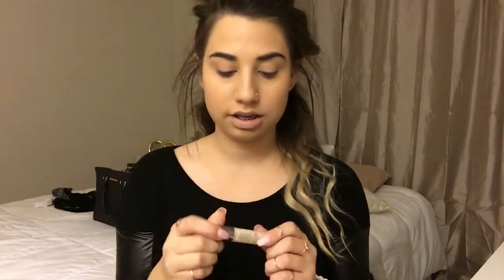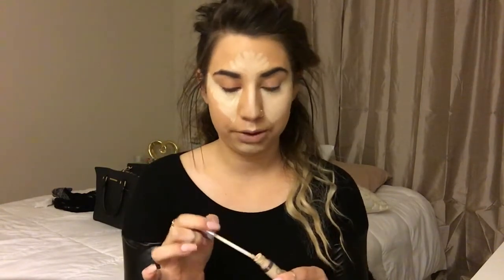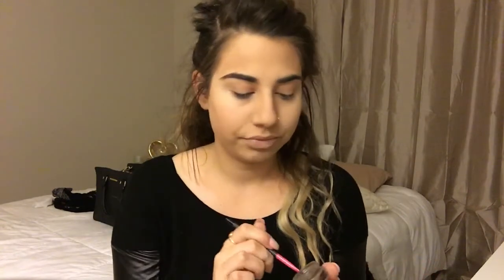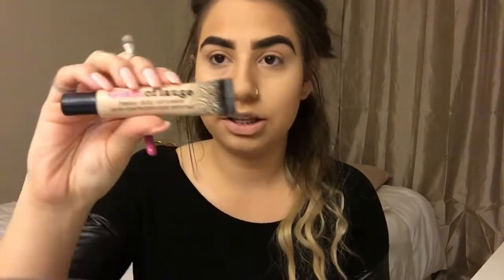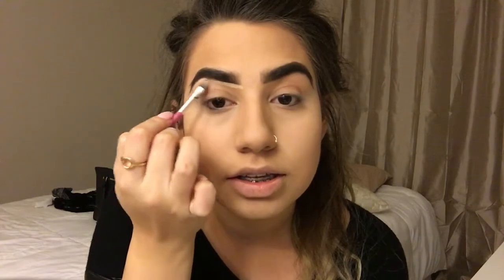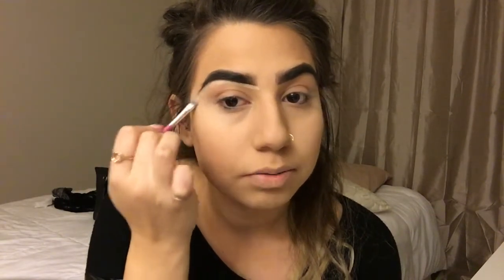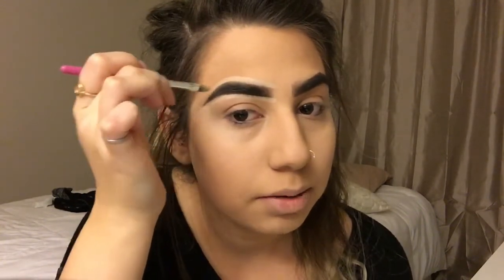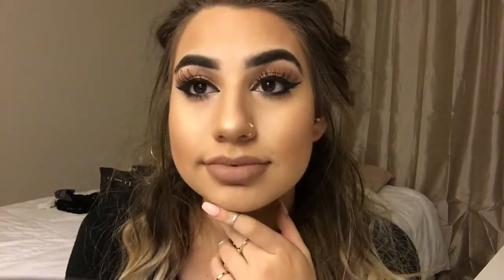Get Ready With Me| Talk Through| How I Do My Eyeliner